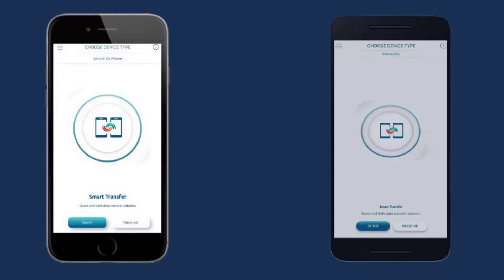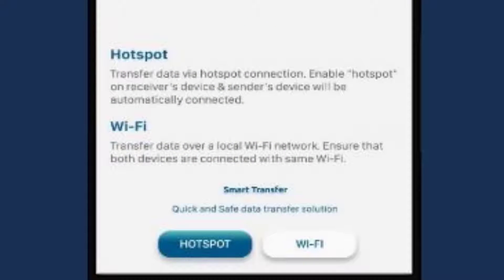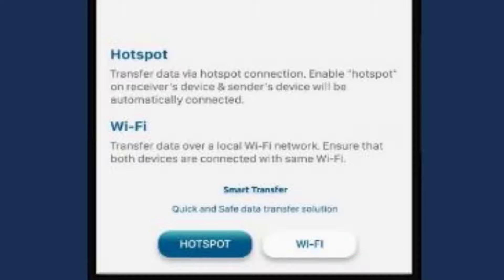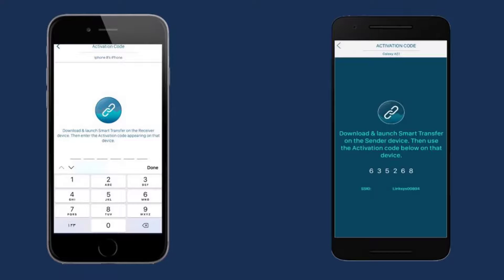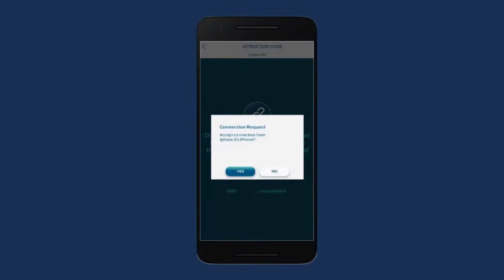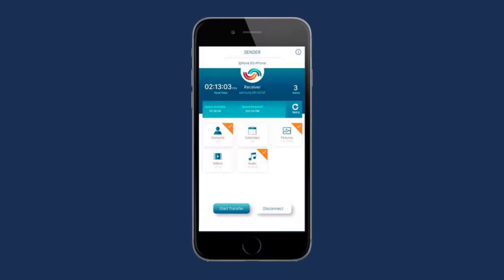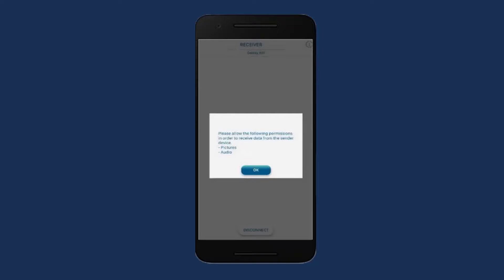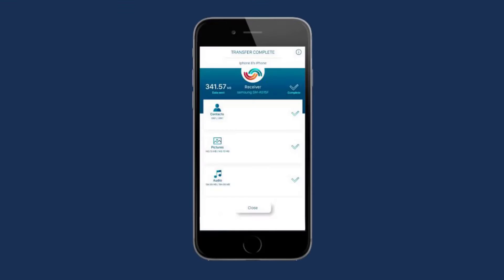How to Transfer Data from iOS to Android on Smart Transfer App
With the Smart Transfer app, you will have a cross-platform solution for all of your data transfer needs on both Android and iOS devices. There are no pauses required to transfer large data files from one device to another because of its efficiency. With the help of a local Wi-Fi network or hotspot, it intelligently connects significant smartphone and tablet platforms. The user links the sender and receiver devices with the help of an activation code that is only valid for one time. The stuff of many types is transferred quickly and simply with this app. These types of content include contacts and images, videos, audio files, calendars, WhatsApp messages, and more. No cloud network or servers are required since everything is sent through a secure Wi-Fi and Hotspot connection.
Download Smart Transfer from popular app stores, such as the Apple and Google Play Stores, available in all major human languages.